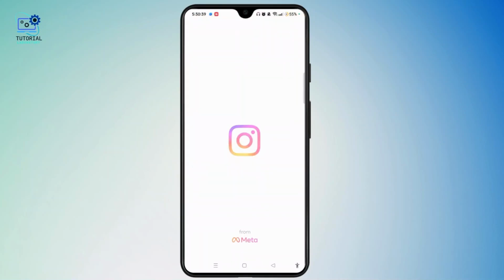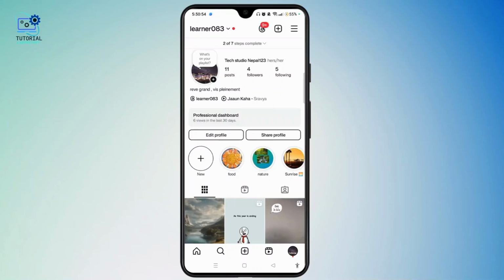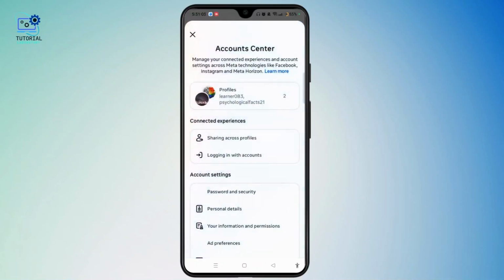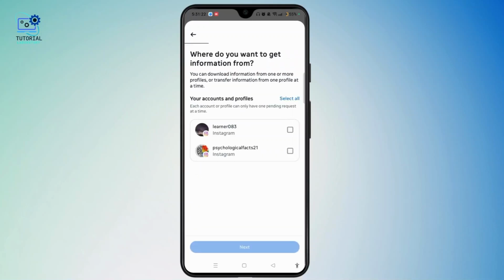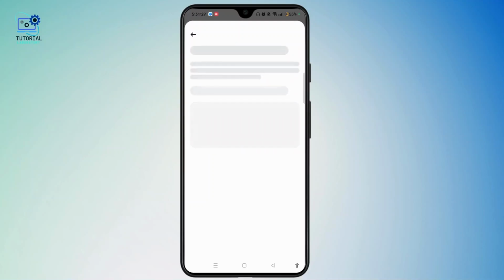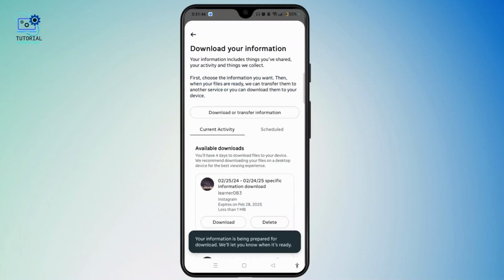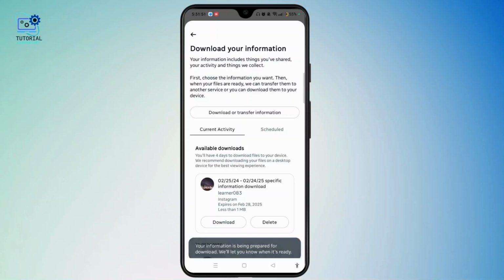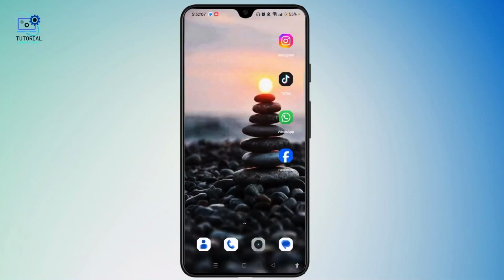How to Recover Deleted Chats on Instagram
Learn how to recover deleted chats on Instagram in this easy-to-follow guide. Whether you are using an iPhone or Android device, we'll show you the step-by-step process to retrieve your lost messages. With this method, you can access your Instagram data, including deleted chats, through the Account Center. Don’t miss out on this useful tech tip—watch the video now and recover your important messages from Instagram!

Chapters:
 00:00:00 - Introduction
Learn how to recover deleted chats on Instagram with this quick tutorial.

00:00:10 - Open Instagram App

00:00:15 - Access Profile
Tap on your profile picture at the bottom right to access your profile.

00:00:20 - Tap Menu Icon
Tap the three-line icon at the top right to open the menu.

00:00:30 - Open Account Center
Go to Account Center located at the top of the menu.

00:00:40 - Download Your Information
Scroll down and select "Download Your Information" under Your Information and Permissions.

00:00:50 - Select Messages
Checkmark the "Messages" option to include chats in the data download.

00:01:00 - Submit Request
Tap the "Next" button and then "Download to Device" to submit the request.

00:01:10 - Extract Data
Once the file is downloaded, extract the data.

00:01:20 - Access Your Deleted Chats
Inside the extracted folder, navigate to "Your Activity"  "Messages" to find your deleted chats.

00:01:30 - Conclusion